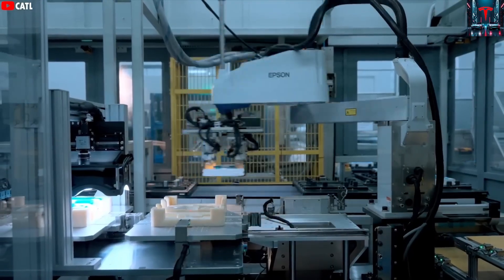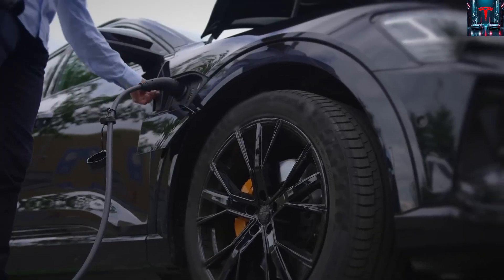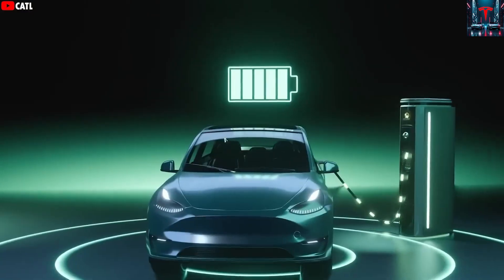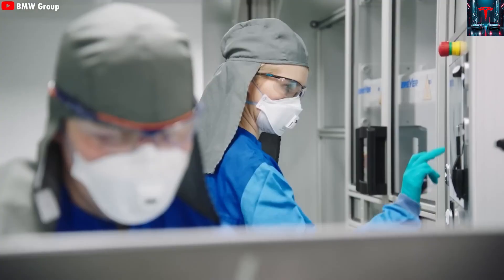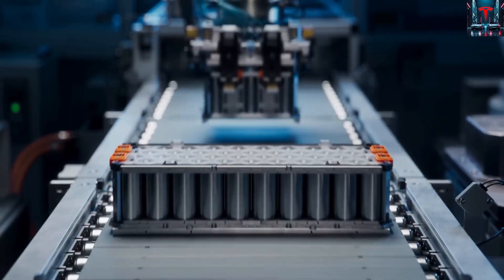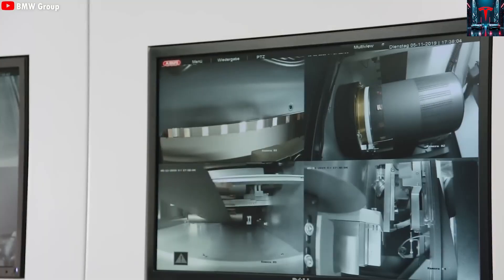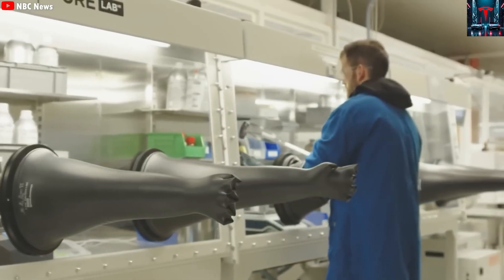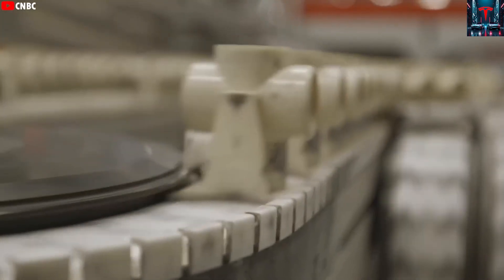Elon Musk Finally Reveals SHOCKING New Battery — 472 Miles, 10-Min Charge & 1M KM! What’s Inside?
0:00 – Intro: The 1,000-mile EV future
0:42 – EV battery revolution begins
1:28 – Why current batteries are not enough
9:05 – What this means for EV future
9:45 – Final thoughts & closing
What if, in just a little over a decade, electric cars could travel 1,000 miles on a single charge? That future may not be far away, as new battery technologies are proving their incredible capabilities in real-world testing. While the global auto industry is locked in a fierce competition, a quiet yet powerful revolution is taking shape beneath the hood. Countless next-generation batteries are being developed worldwide—some will win, some will fail—but one thing is certain: the energy revolution is unstoppable.

Elon Musk Finally SHOCKED: New Battery 472 Miles Range, 10-Minute Charging & 1 Million KM Life! What’s Inside? Just when people think they fully understand EV battery limits, reality proves otherwise. CATL, the world’s largest battery maker, has delivered a strong statement to Europe—and possibly the entire world—that the future of EV batteries is being completely redefined! And this breakthrough technology might even find its way into Tesla vehicles. Get ready, because what you’re about to discover could totally change your view of EV batteries!

As we can clearly see, electric vehicles have advanced massively over the years. From under 200 miles of range to nearly 400 miles today, charging times dropping from hours to as fast as 30–45 minutes, and continuous breakthrough innovations pushing the limits—this new battery takes things to another level!